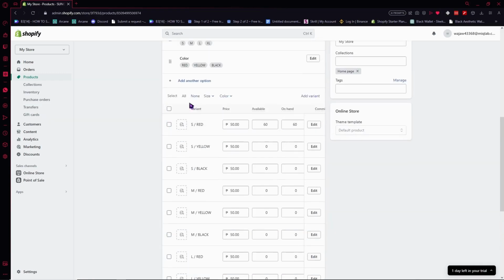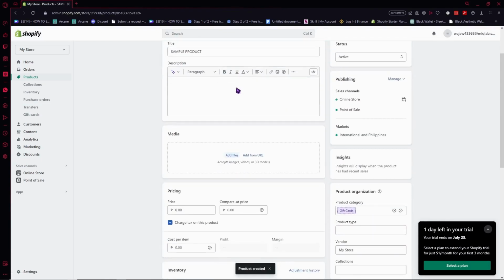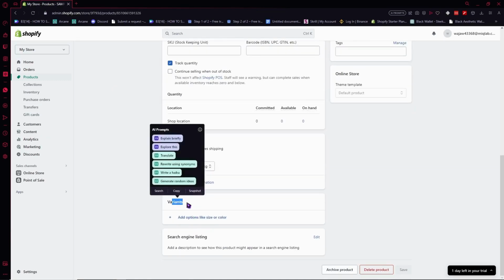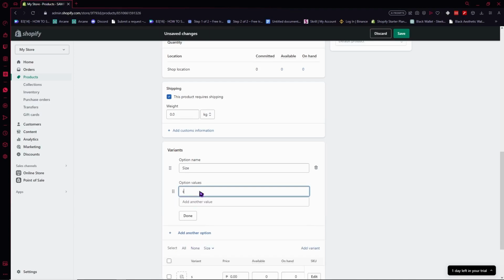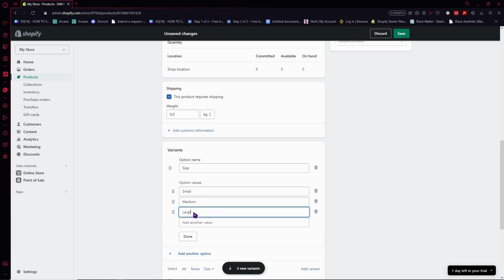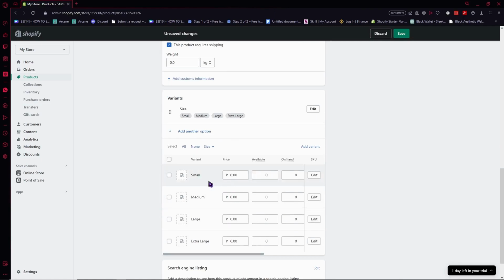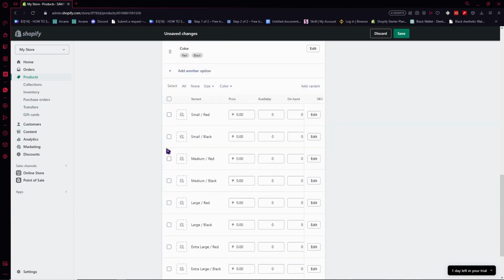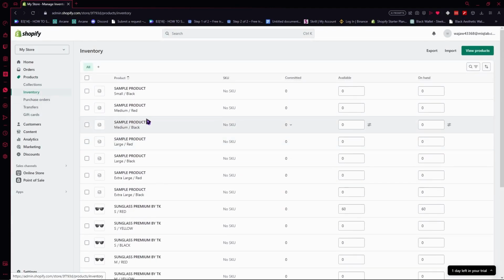How To Set Up And Manage Product Options And Variants In Shopify